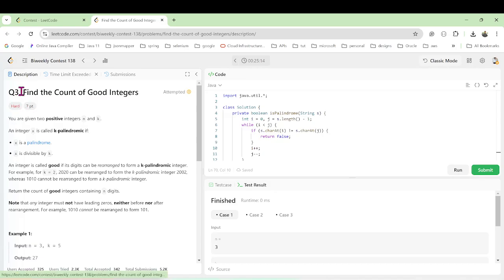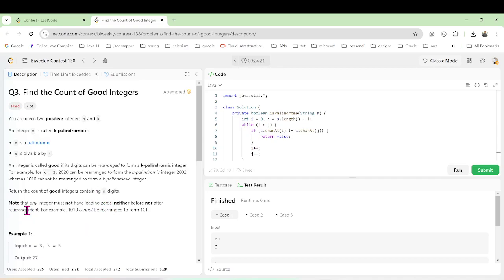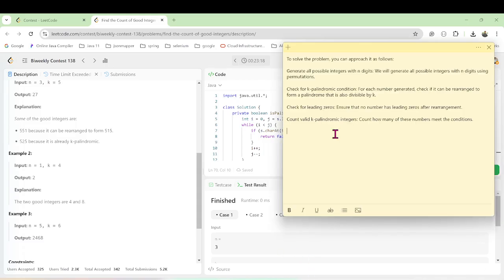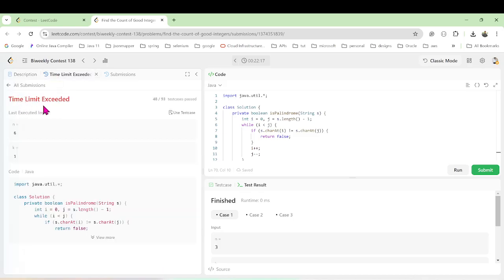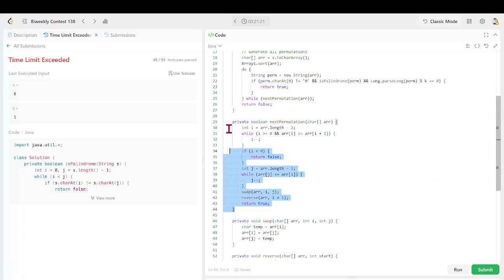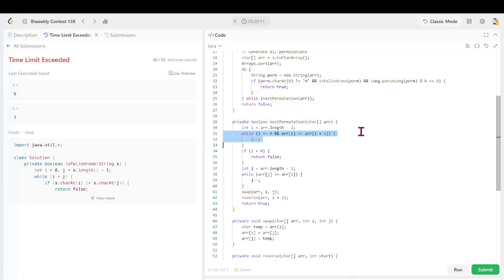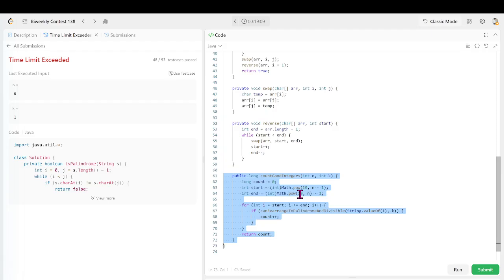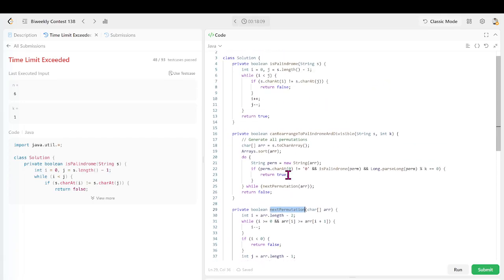Q3. Find the Count of Good Integers || Biweekly Contest 138 || TLE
You are given two positive integers n and k.
An integer x is called k-palindromic if:
x is a palindrome.
x is divisible by k.
An integer is called good if its digits can be rearranged to form a k-palindromic integer. For example, for k = 2, 2020 can be rearranged to form the k-palindromic integer 2002, whereas 1010 cannot be rearranged to form a k-palindromic integer.
Return the count of good integers containing n digits.
Note that any integer must not have leading zeros, neither before nor after rearrangement. For example, 1010 cannot be rearranged to form 101.